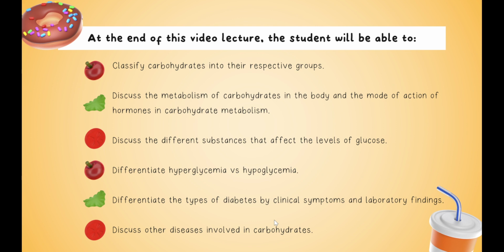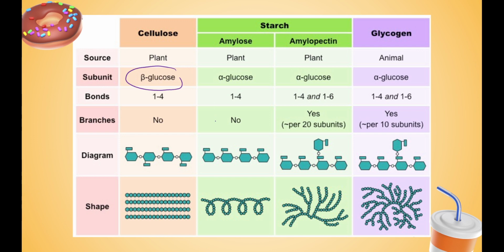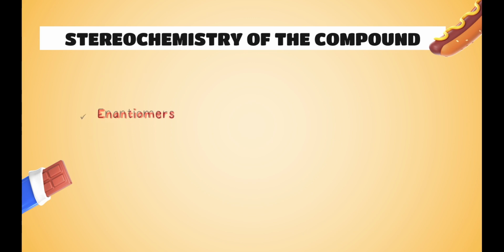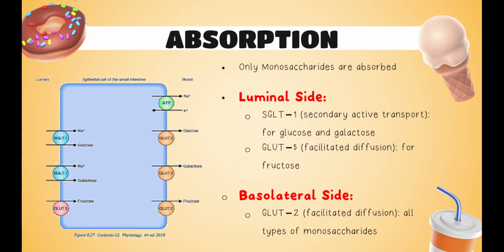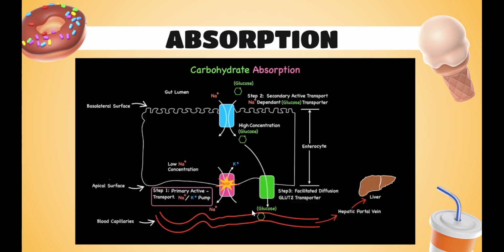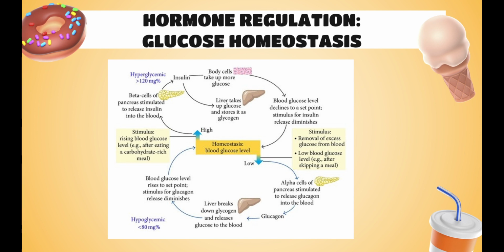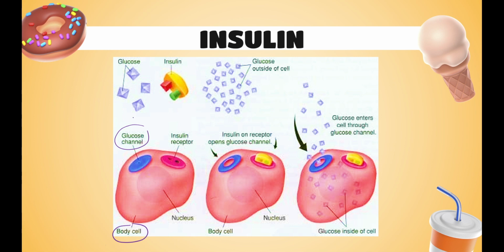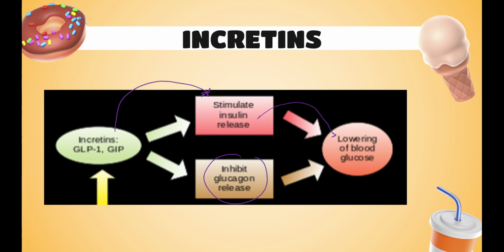CARBOHYDRATES PART 1 OF 2